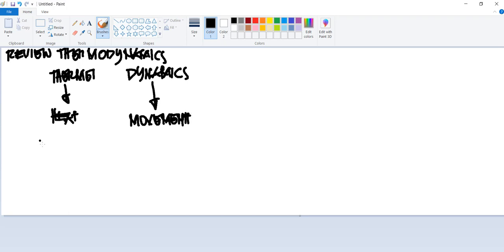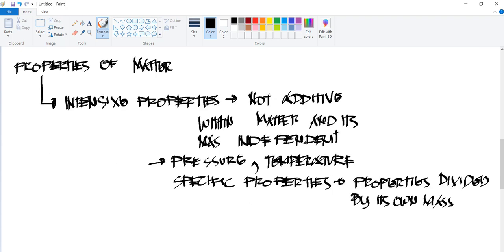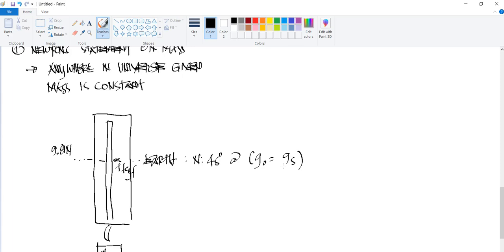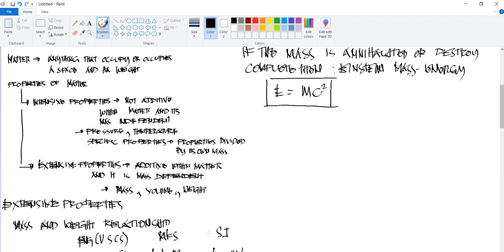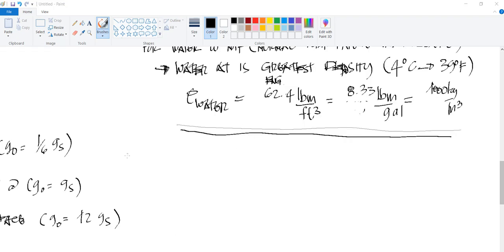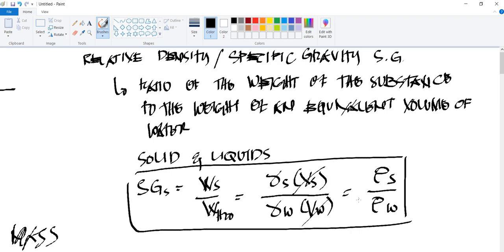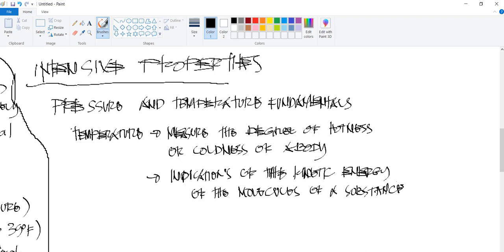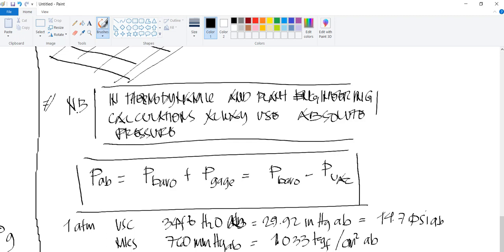REVIEW OF THERMODYNAMICS 1